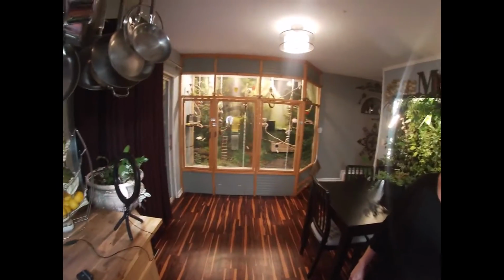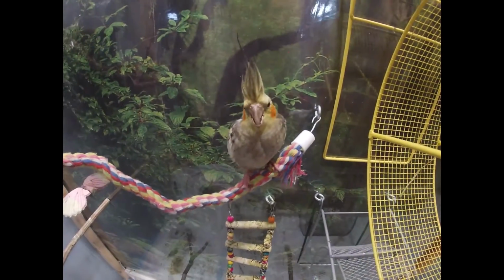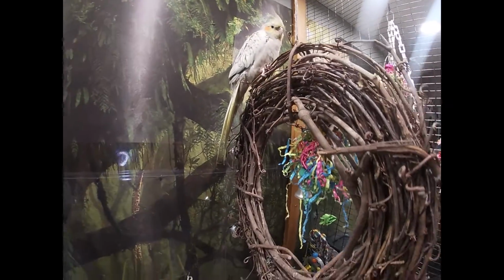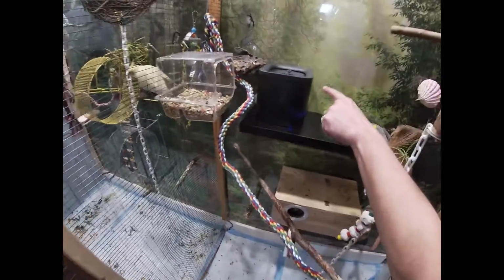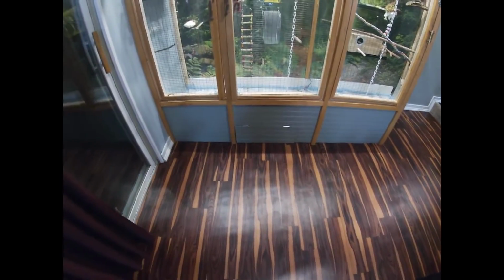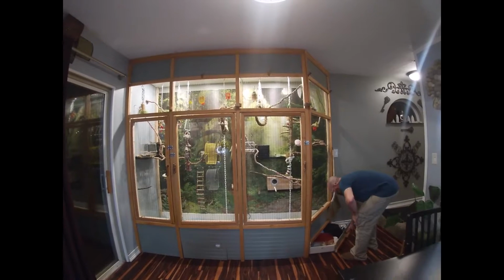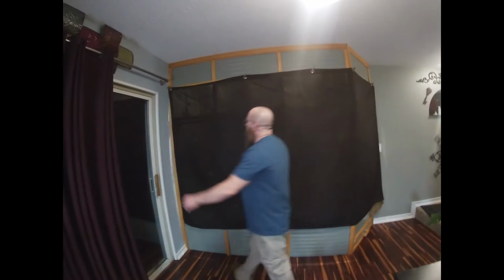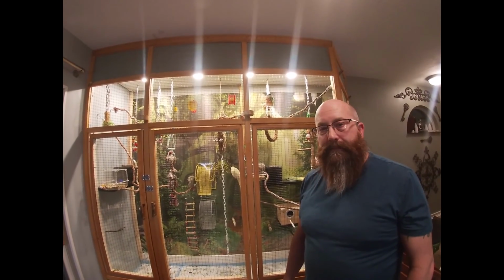Aviary update 12 28 2021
An update on our Custom Bird Aviary and how it works for us and our Bird Family.